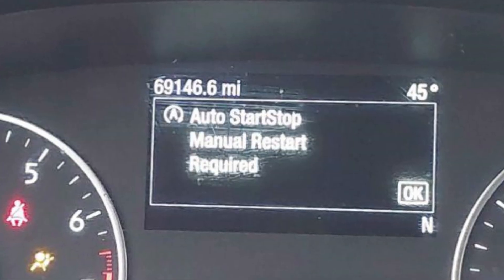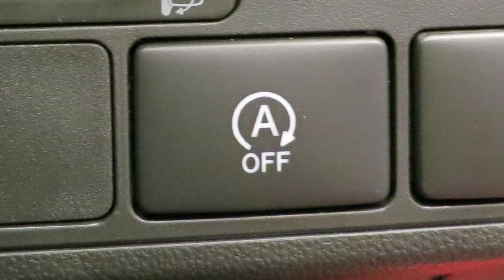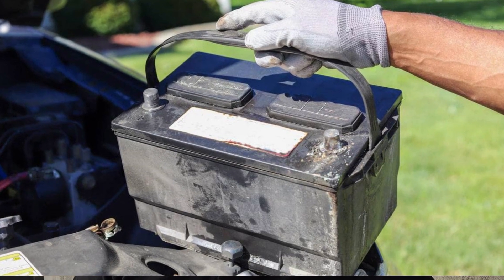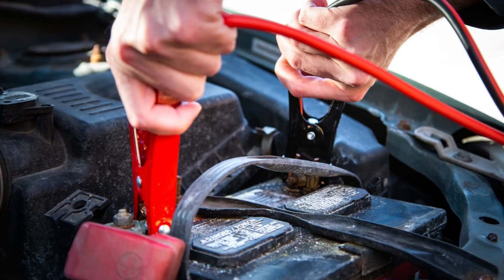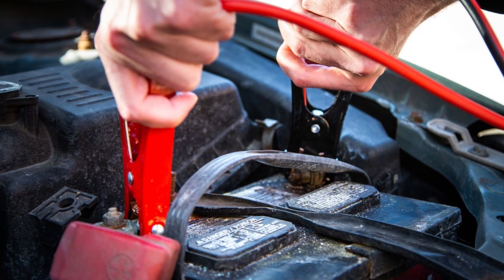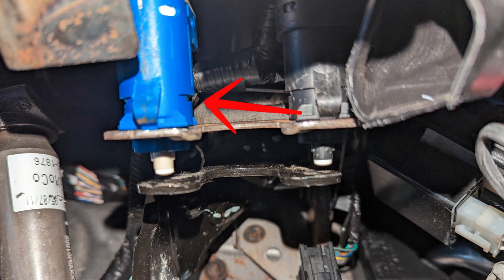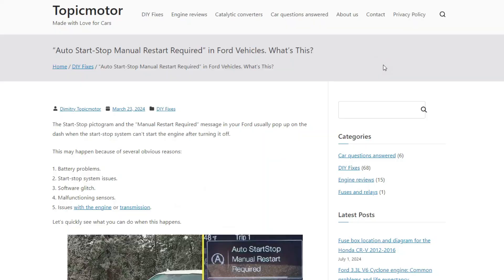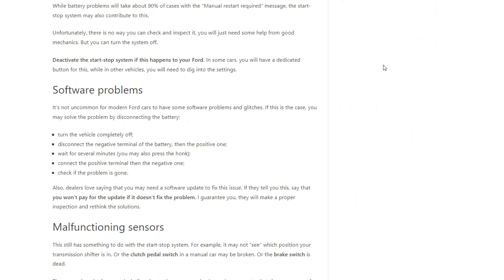“Auto Start-Stop, Manual Restart Required” warning in Ford vehicles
When you see the “Auto Start-Stop, Manual Restart Required” warning in the Ford vehicle, you should understand that the vehicle will not start automatically. Shift to Park immediately, keep holding the brake pedal, and start the car manually. After that I strongly recommend you deactivate the start-stop system.

This usually means that the problem is with the 12-volt battery and it means that you shouldn’t use the start-stop feature till you solve the issue. In this video, I will tell you about the possible reasons for this error message and also give you several ideas for DIY inspection and repair. Sometimes, you will still need to go to the dealership or repair shop to check if everything is OK.